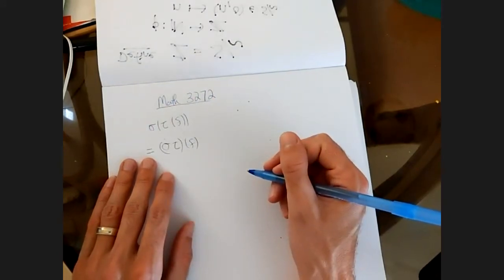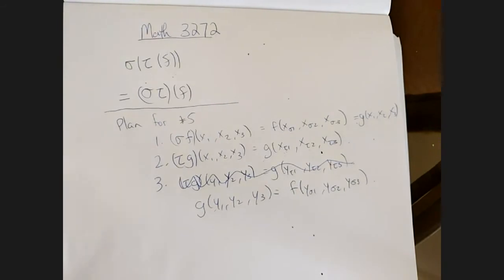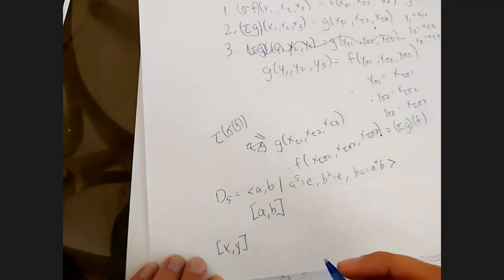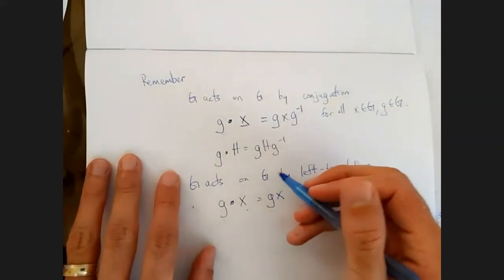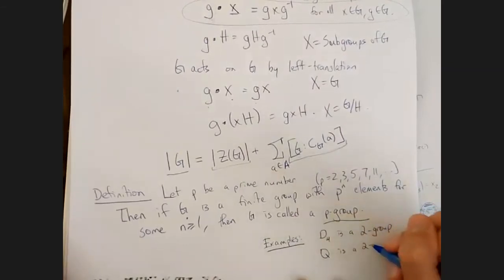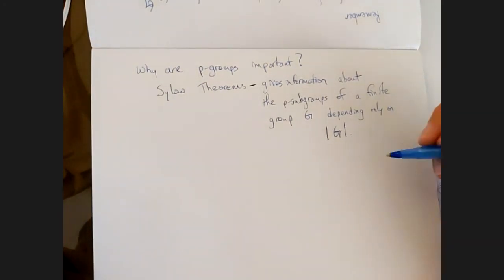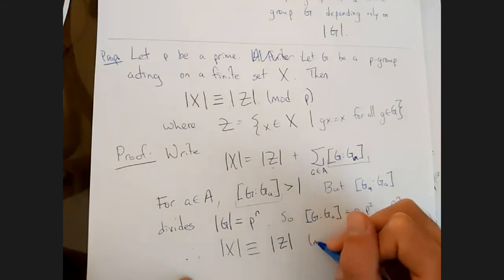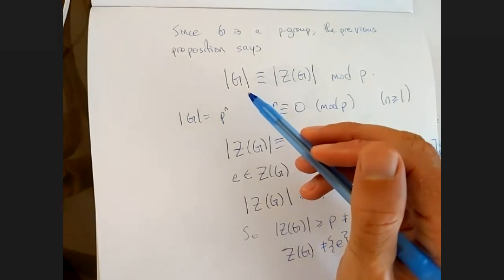Math 3272 - lecture - February 26, 2021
p-groups